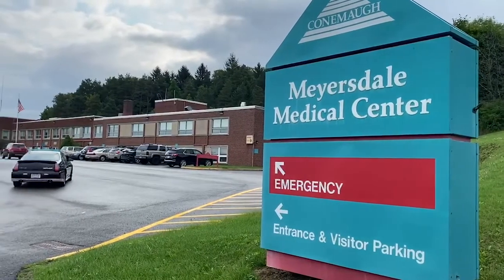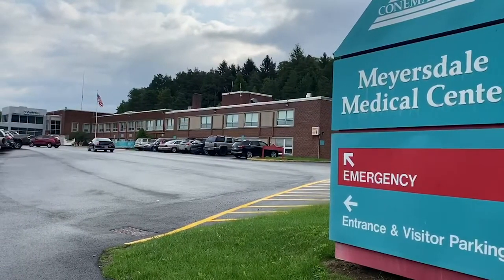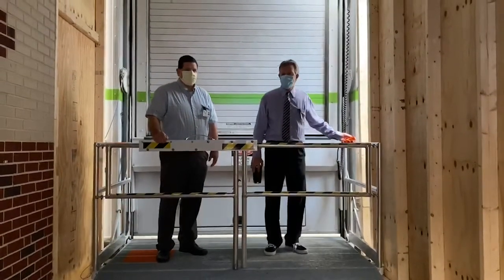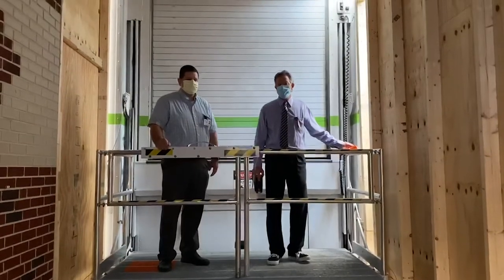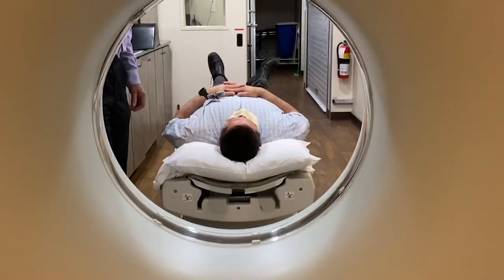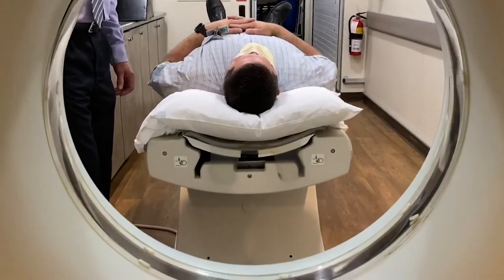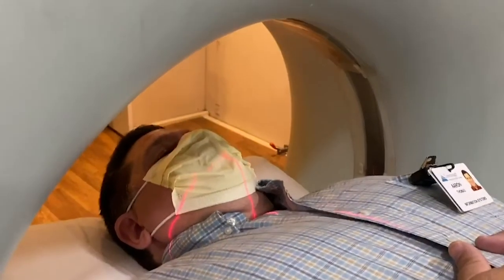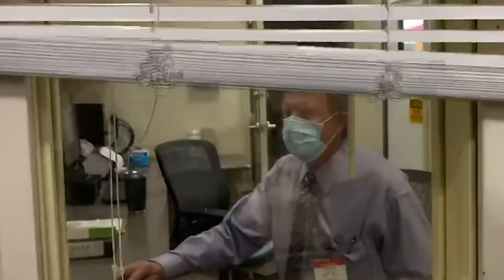Meyersdale CT project Shana Thomas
I visited Conemaugh Meyersdale Medical Center and to film their preparation for a new CT scanner. Thanks to The Conemaugh Meyersdale Medical Center and Mark Meekins for letting me film this for my class.